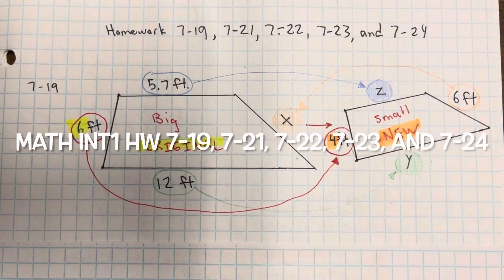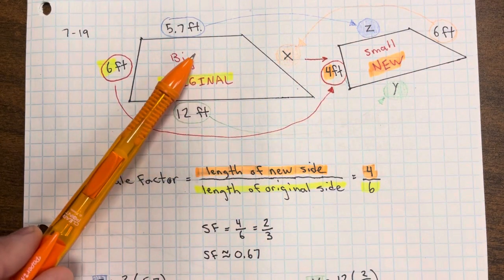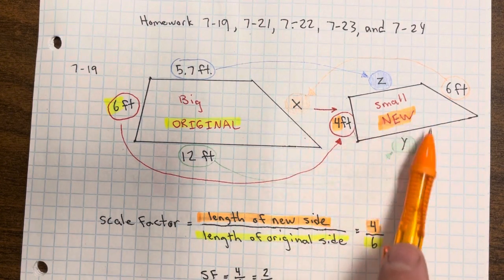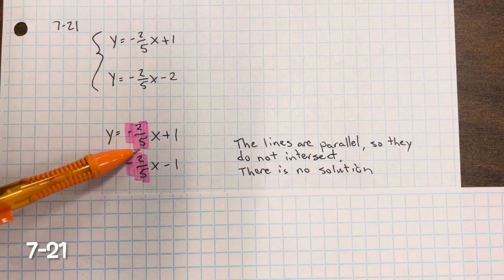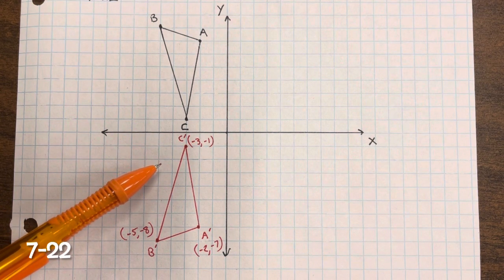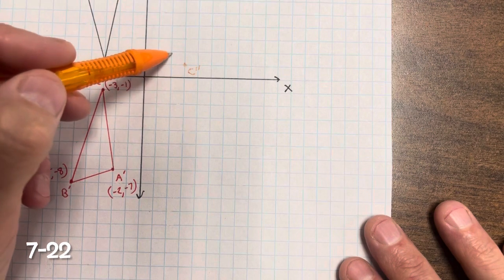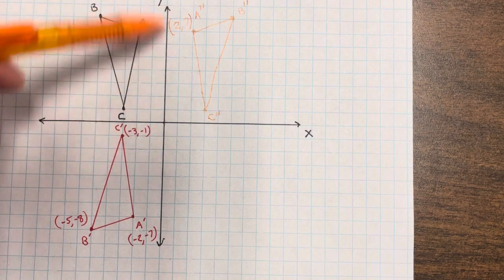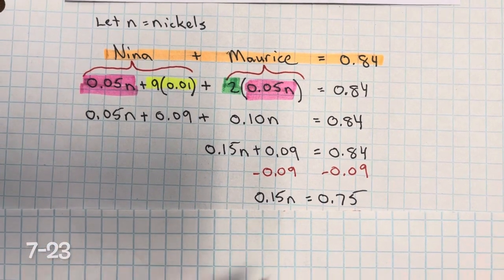Math INT1 HW 7-19, 7-21, 7-22, 7-23, and 7-24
CPM
Math INT 1
Bob Paganelli